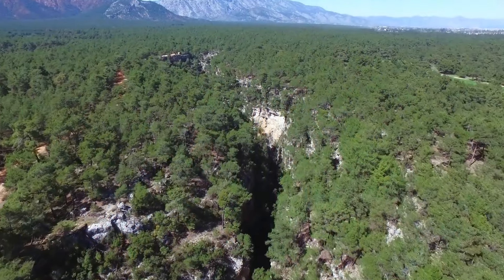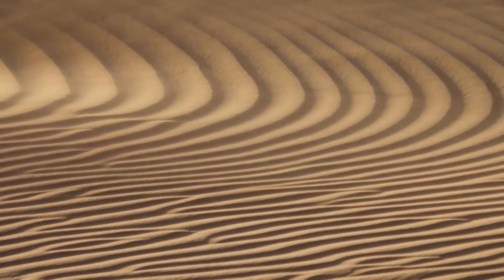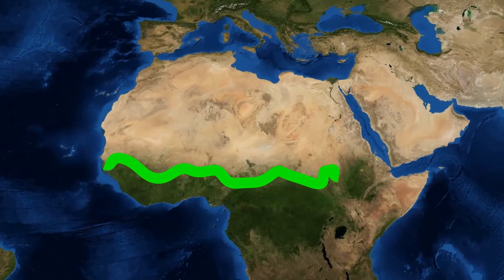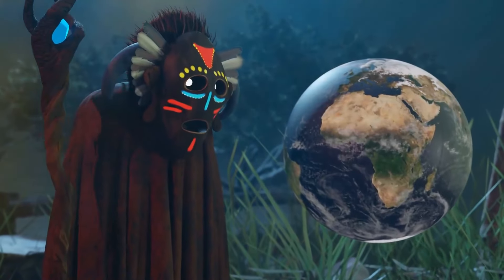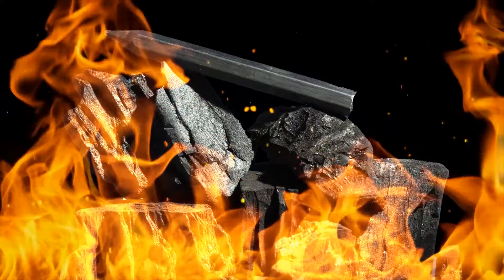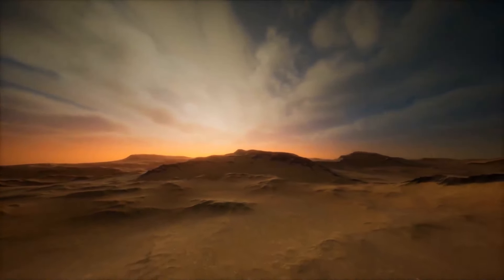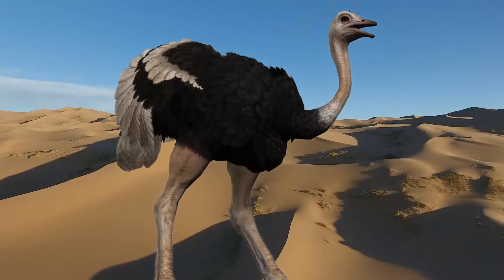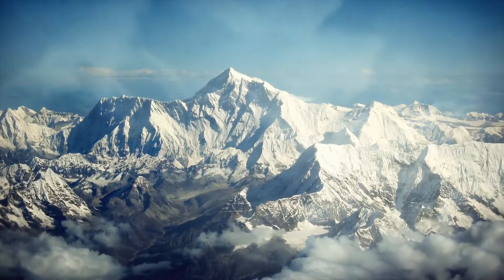Africa Slowly Splits in Two: What to Expect This Year?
Millions of years in the making, a monumental shift is happening right beneath our feet. The African continent is slowly splitting along the Great Rift Valley. But what does this mean for the immediate future? In this video, we'll explore the ongoing process of continental drift, separate fact from fiction about its pace, and examine what we can expect from the Great Rift Valley in the coming year.